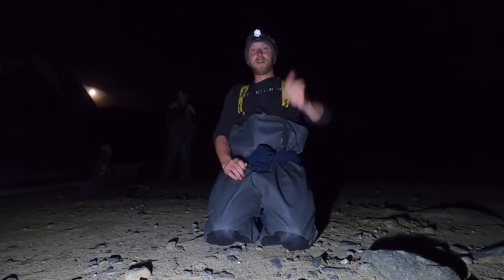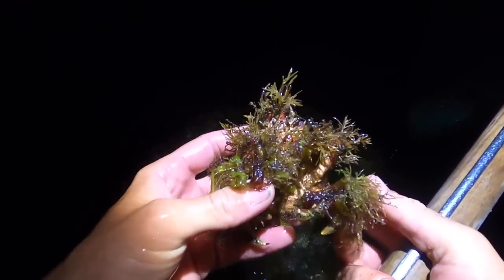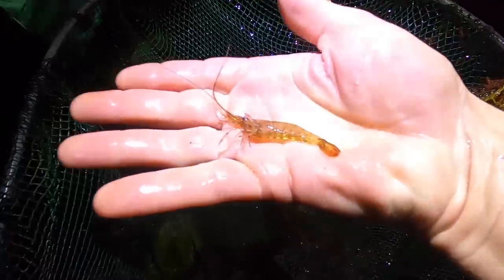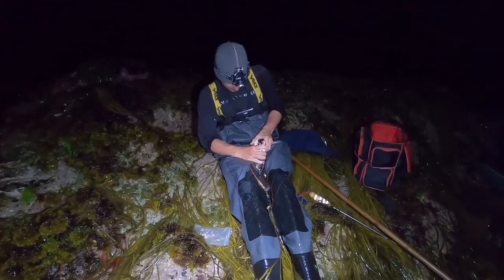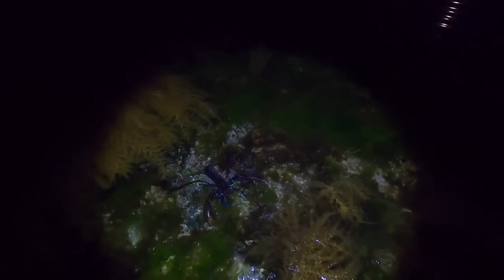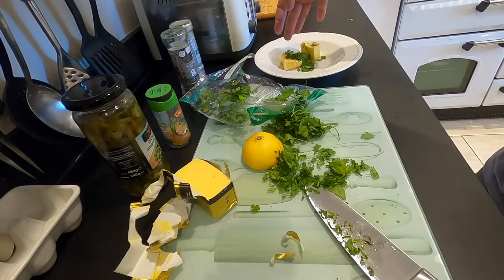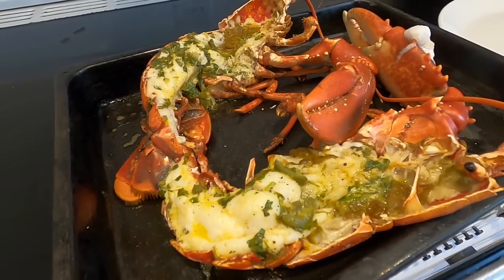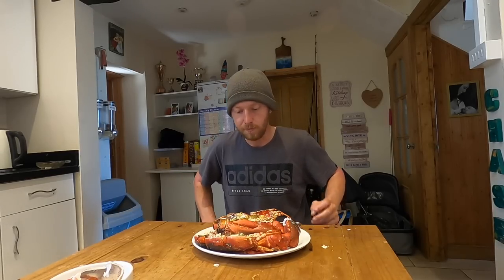MASSIVE LOBSTER & PRAWNS - Coastal Foraging , Catch N Cook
Follow Sam!

Brendens channel 🔥